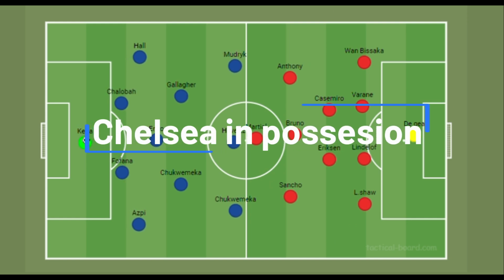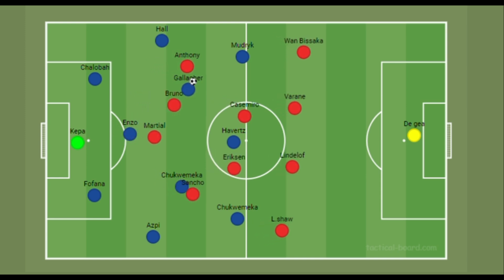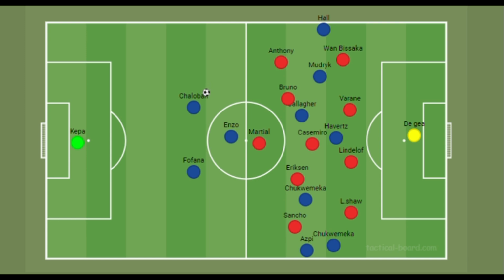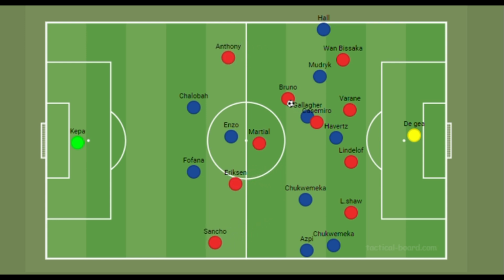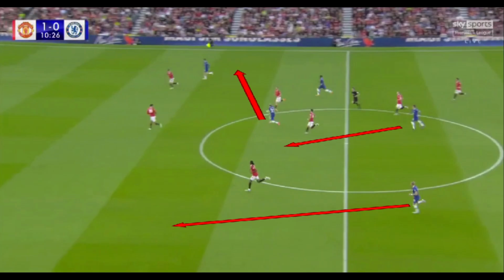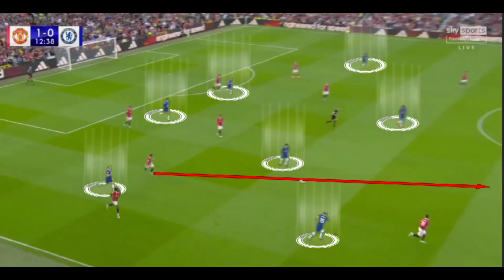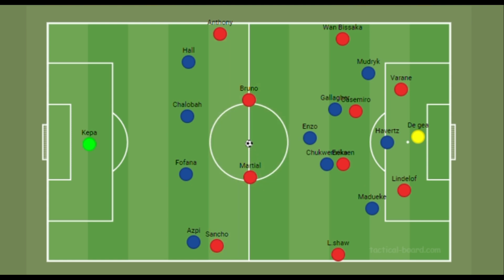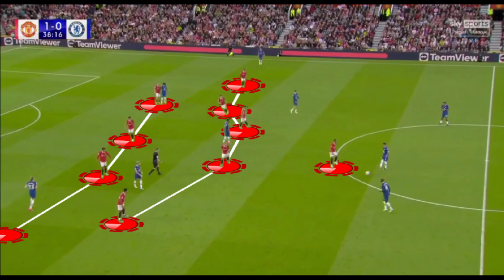Manchester United 4-1 Chelsea Tactical analysis |Man united through to the Champions league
Welcome to our video where we analyze the tactical match up between Manchester United and Chelsea at Old Traford
Man United destroyed Chelsea at Old Trafford 4-1 courtesy of goals from martial Casemiro Bruno and Rashford.
frank lampard got schooled by Eric ten hag.
Joao Felix gets a late consolation for Chelsea.